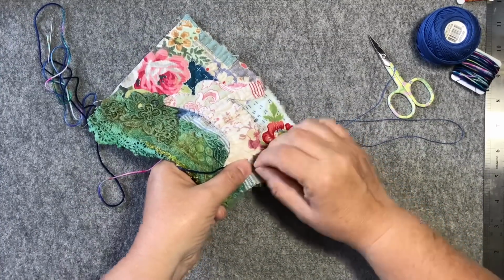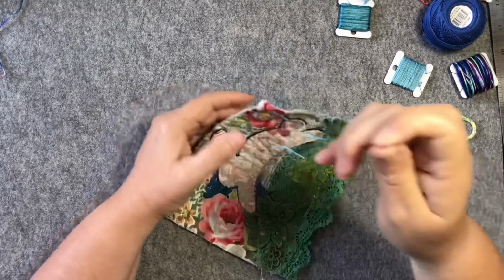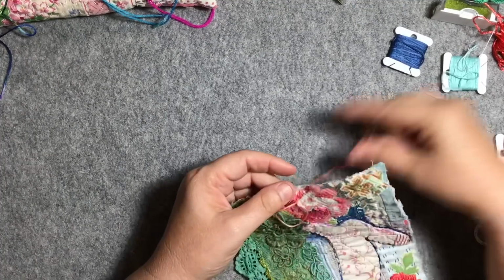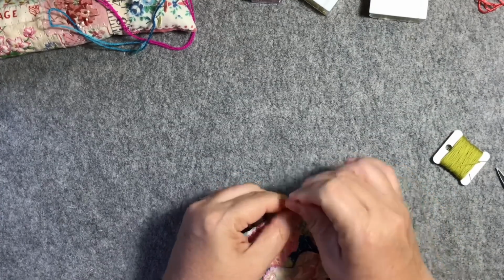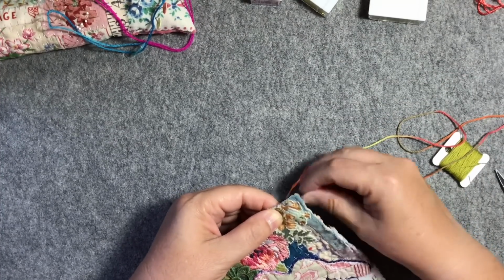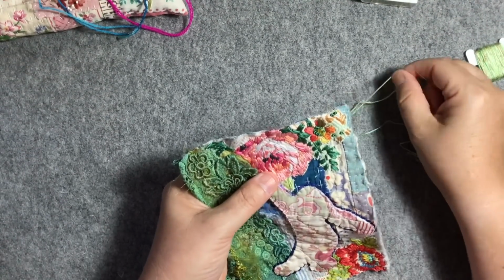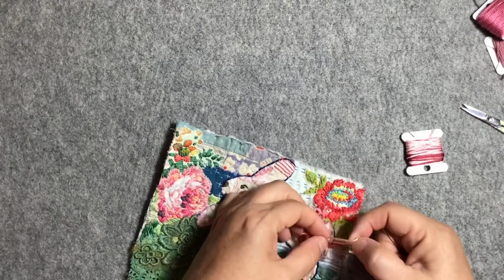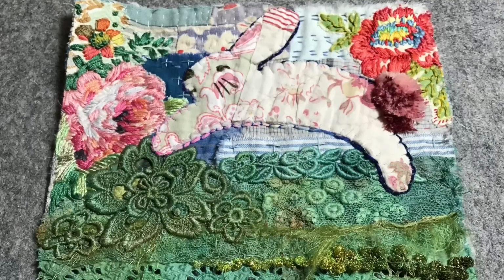roxysjournalofstitchery I EP17: embellishing with embroidery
In this video, I continue to work on my block by adding some embroidery.

If you decide to do so please share your work on Instagram using the following #'s
We look forward to seeing your wonderful creations.